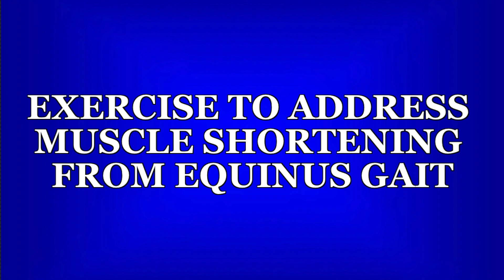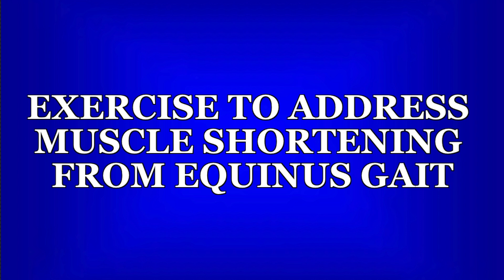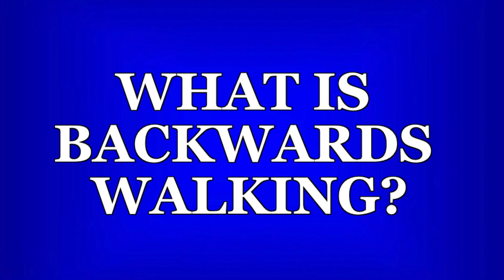GAIT - Abnormal Patterns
A three-minute speed round to prep the aspiring PT for the basics of the abnormal gait patterns - including antalgic, hemiplegic/circumduction, steppage, vaulting, equine, festinating, and more!

Study Guide for this video

Gait Study Bundle